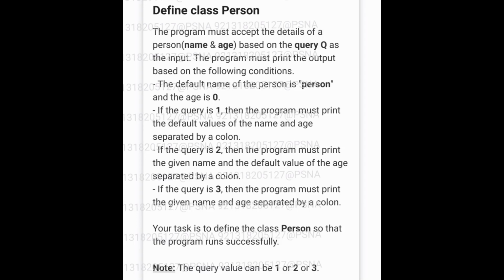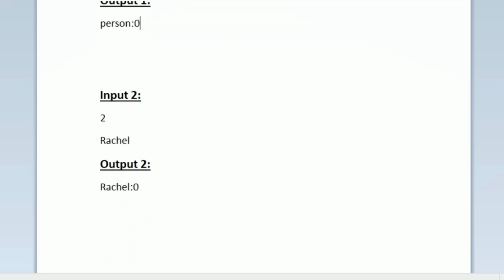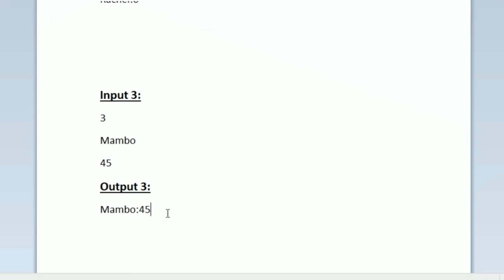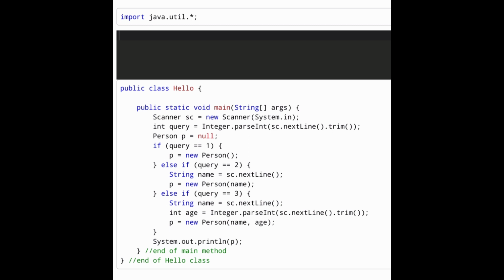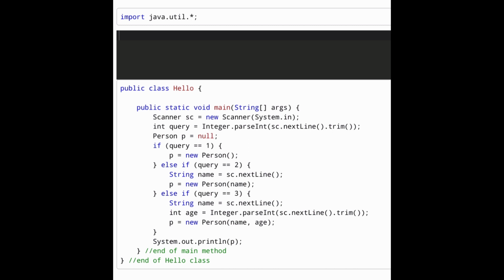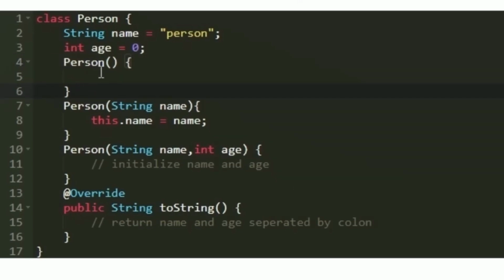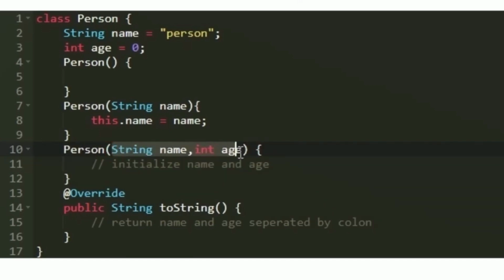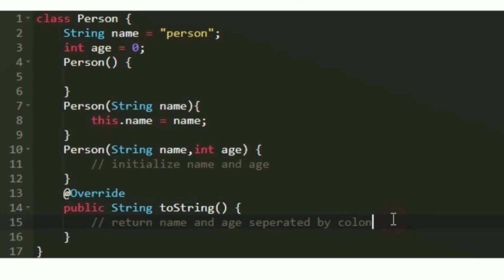Define class Person | skillrack daily challenge